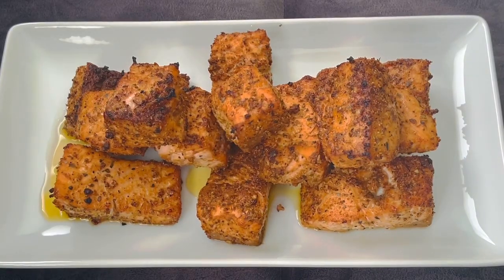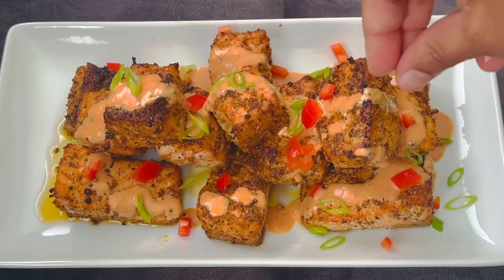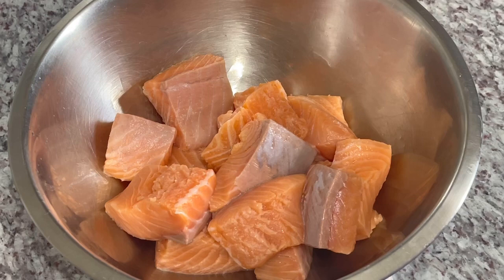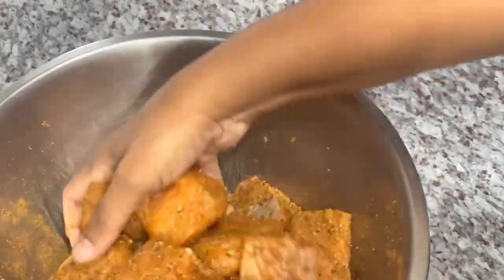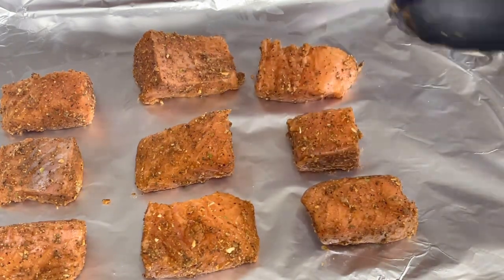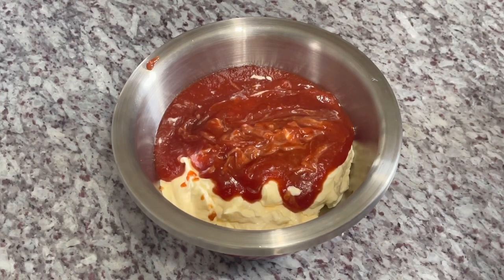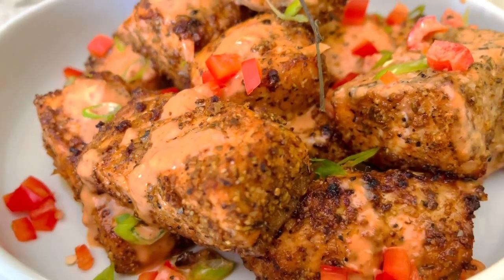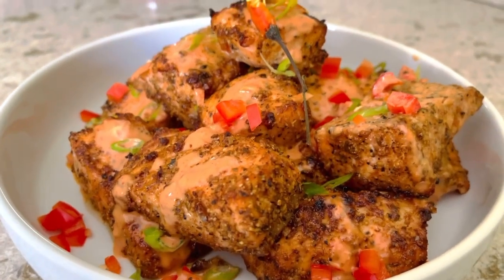Juicy Fire Cracker Salmon Bites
Ingredients
2 1/2 lbs salmon
4 Tbsp Cajun seasoning

Sauce
1 Cup mayonnaise
1 Cup sriracha
1/2 Cup sweet chili sauce

Garnish (optional)
Sweet or hot peppers
Scallion

Broil on high for 5 minutes